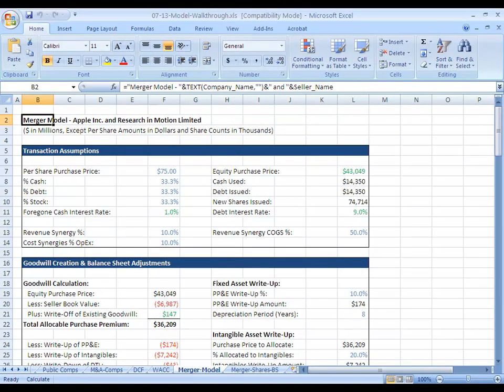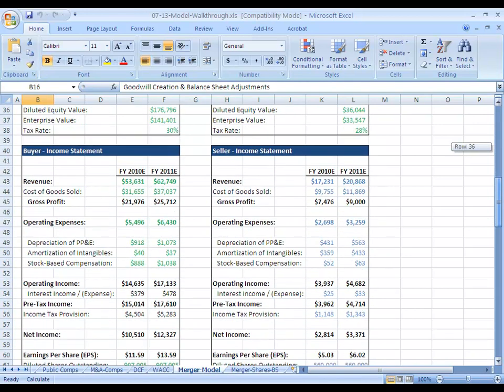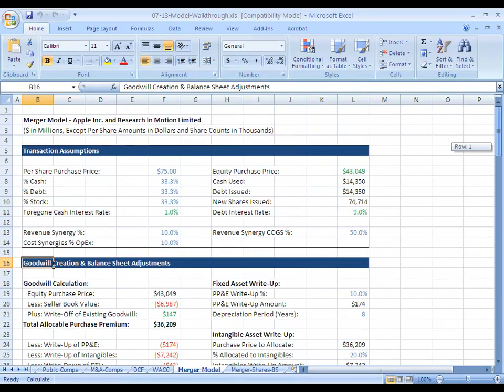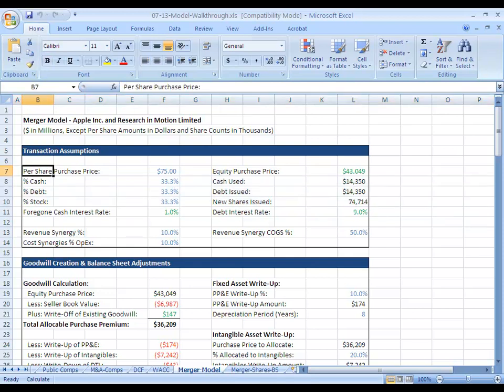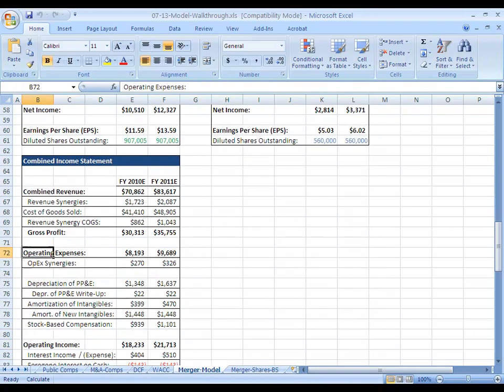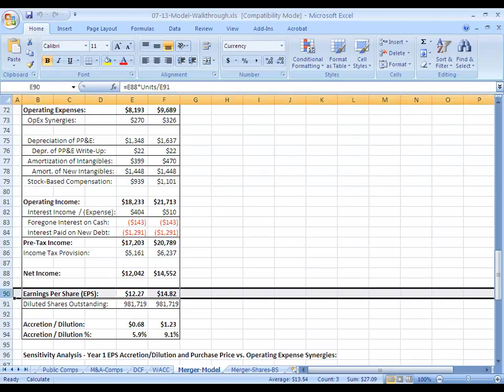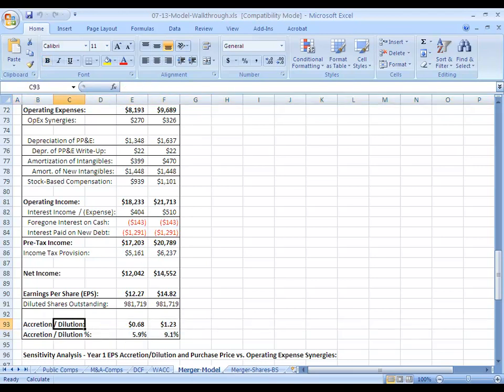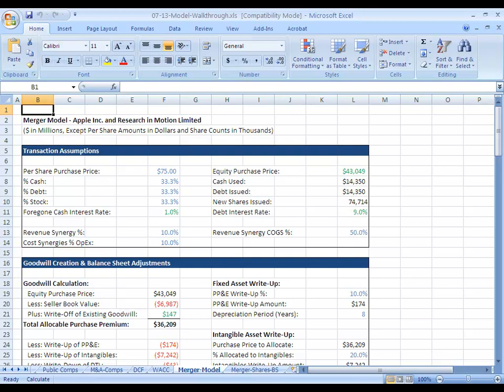13.Model Walk through